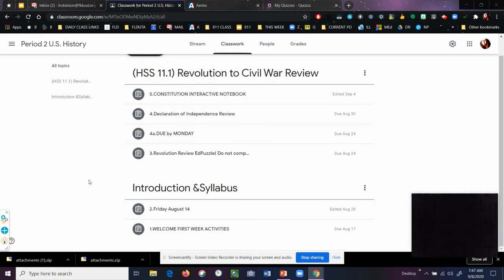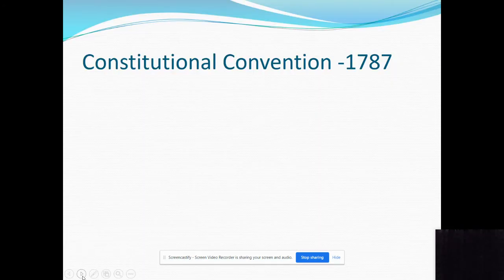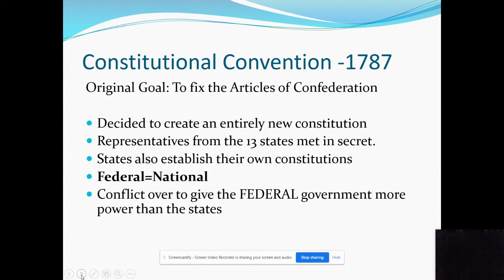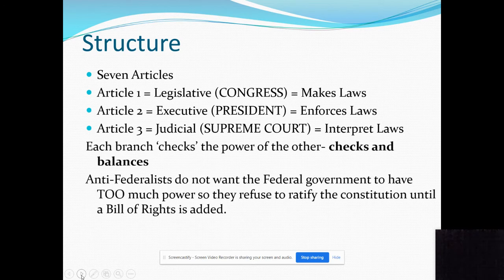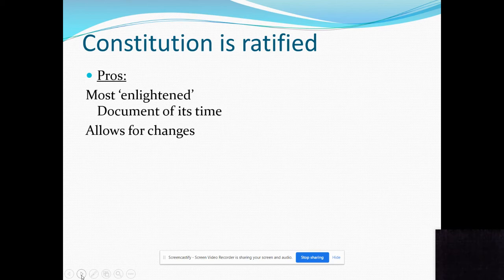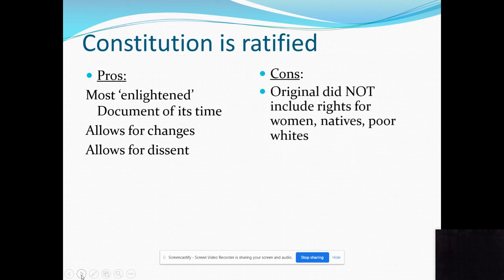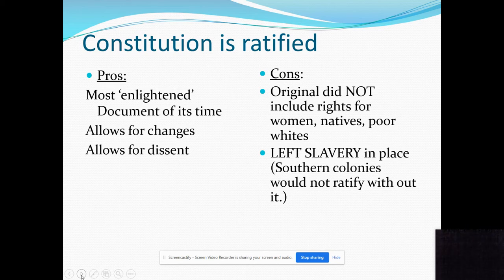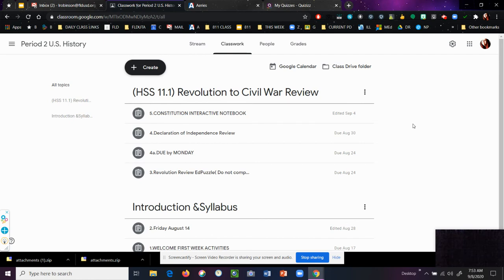dUS 11: Sep 8, 2020 7:55 AM